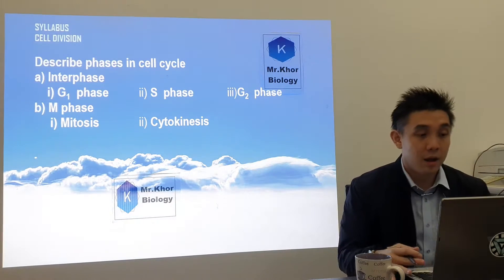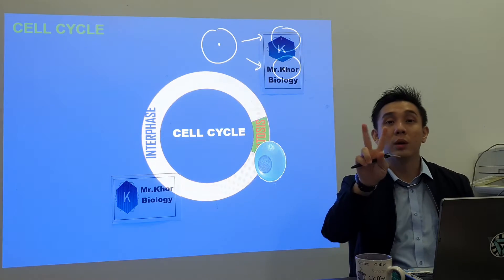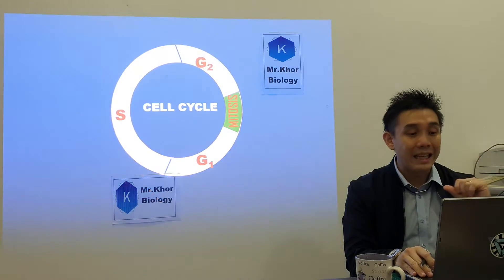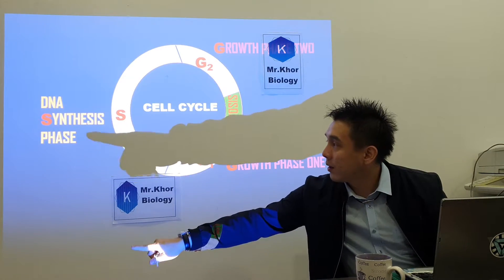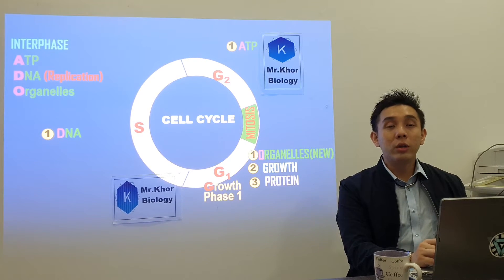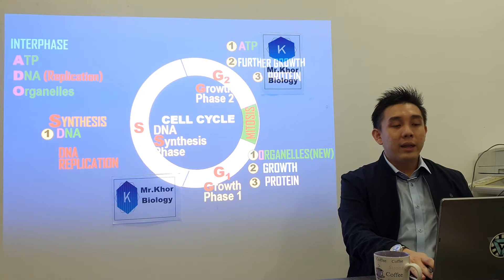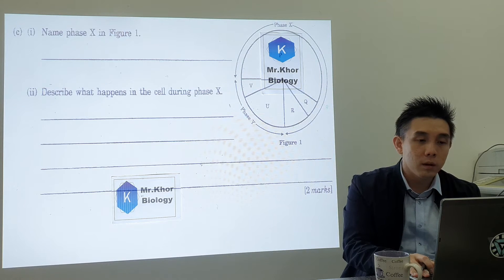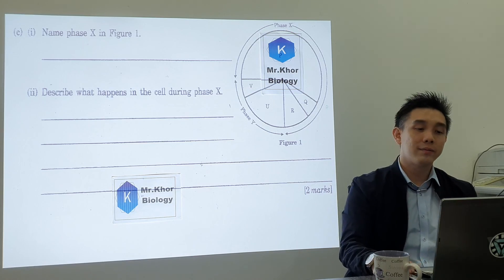SPM Biology Form 4: Cell Division (Cell Cycle)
Hi guys, this lesson is to help you grasp the concept of Cell Cycle.

Looking for affordable, effective & complete ONLINE SPM Biology lessons?
(Lessons are exactly like the ones I uploaded on youtube!)

Looking for SPM, STPM, A-Levels Biology tuition classes in Klang Valley?
The following are the tuition centers I'm attach to:

Pusat Tuisyen Teliti, Damansara Jaya
Pusat Tuisyen Era Tinta, Klang & Setia Alam
Pusat Tuisyen Alam Gemilang, Kota Kemuning
Pusat Tuisyen Alfa Omega, Ipoh